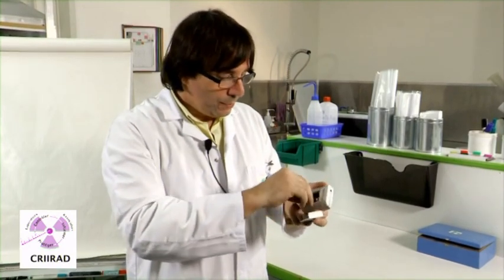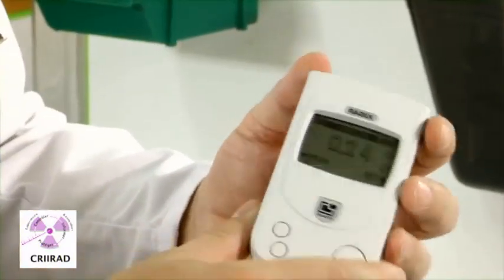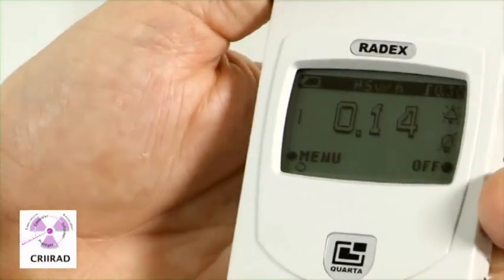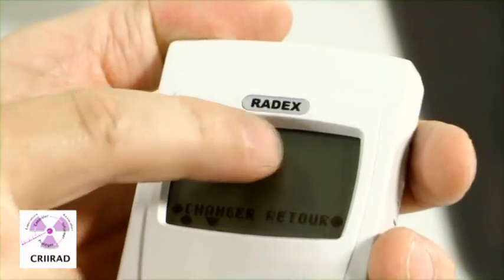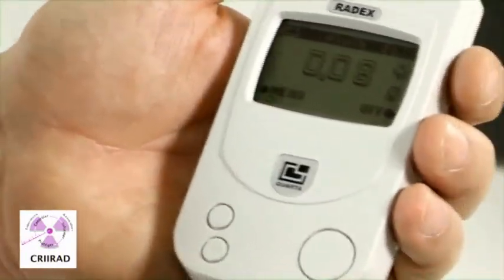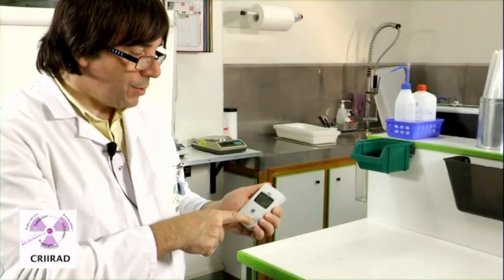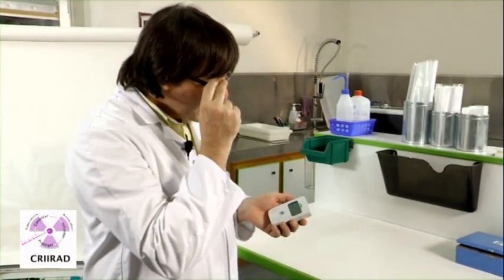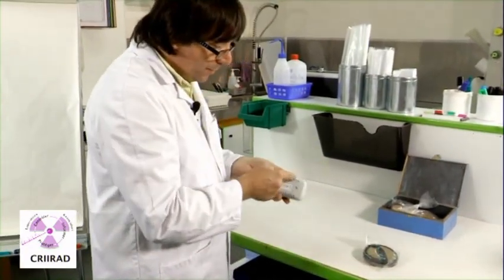Presentation of the Radex, a doserate monitor -- µSv/h (version n° 1503)